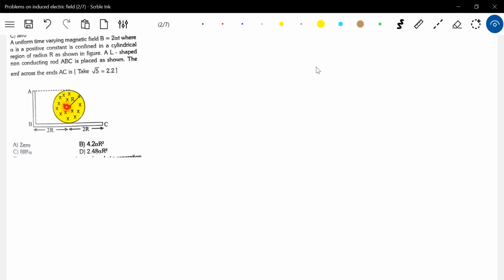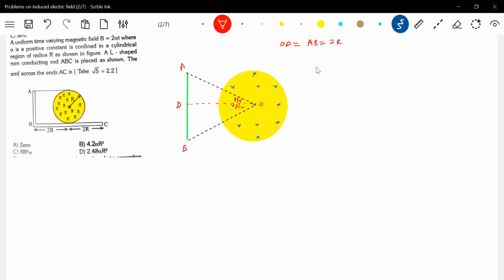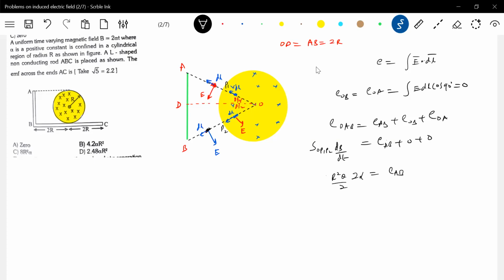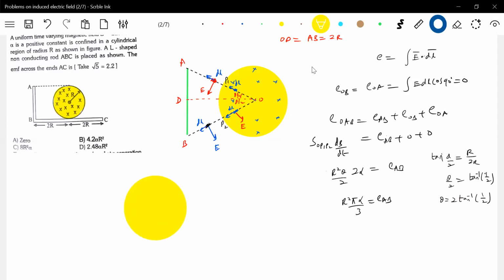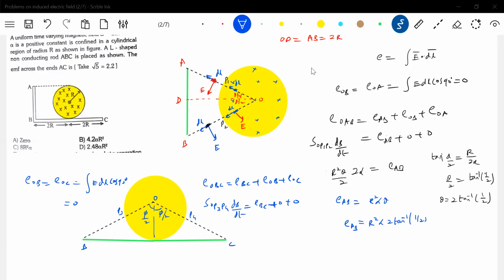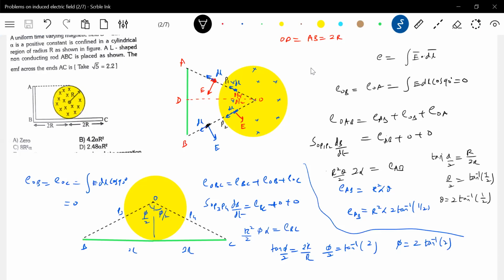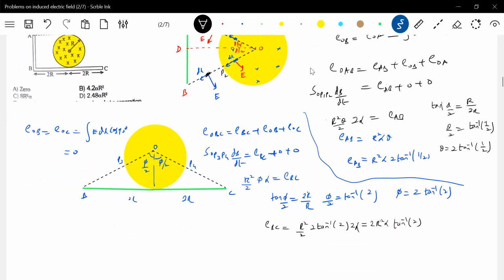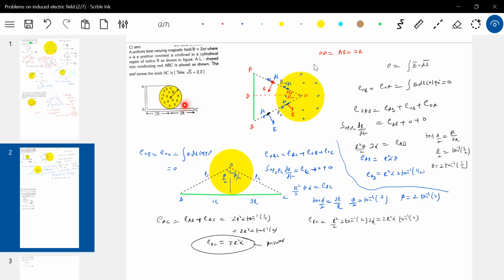jeeadv 15) A uniform time varying magnetic field B=2at where a is a positive constant is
confined in a cylindrical region of radius R as shown in figure. A L- shaped non conducting rod ABC is placed as shown. The emf across the ends AC is [ Take V5 = 2.2]